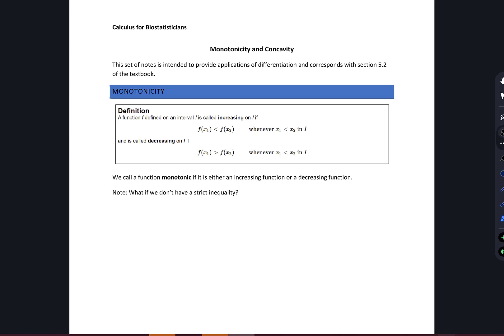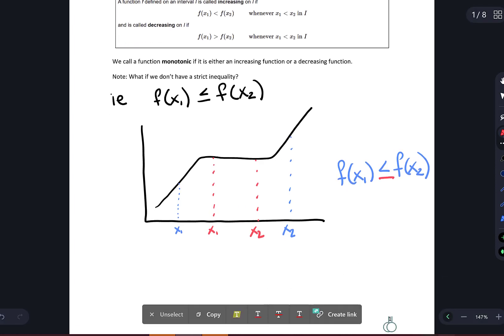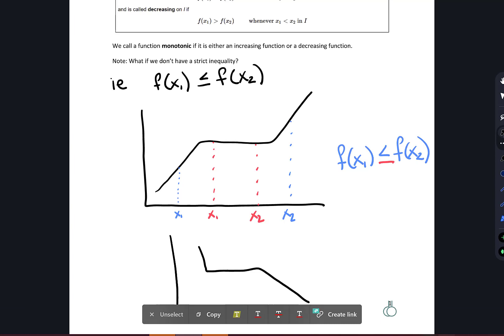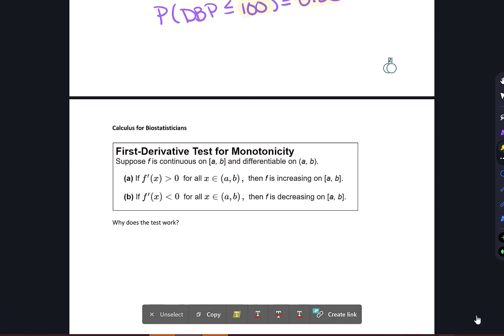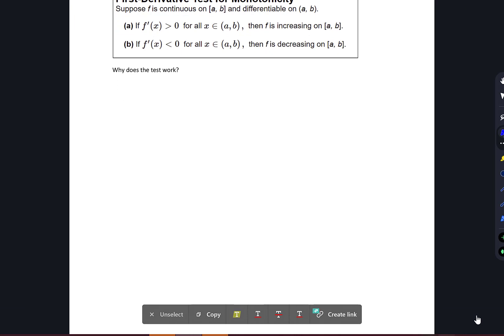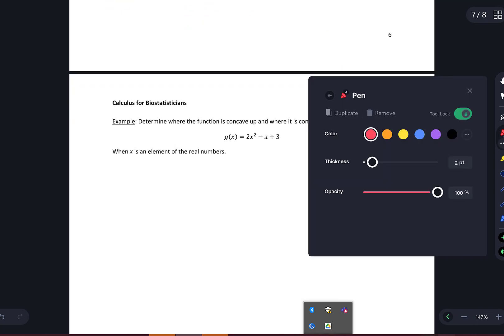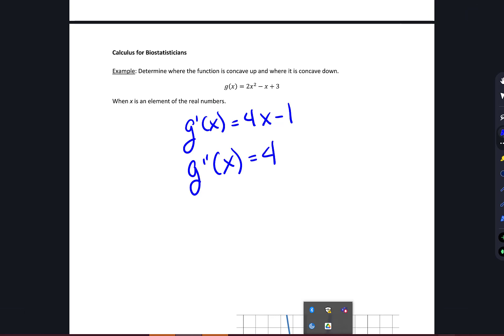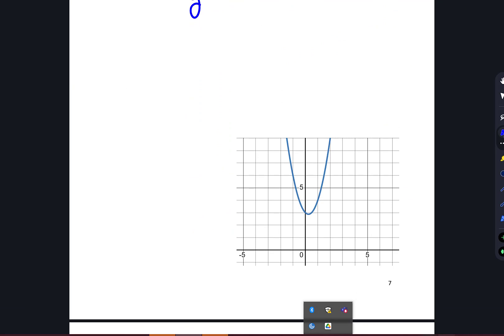Calculus for Biostatisticians: Monotonicity and Concavity